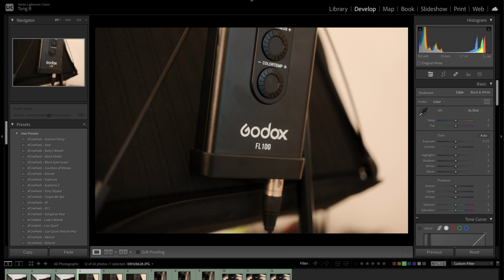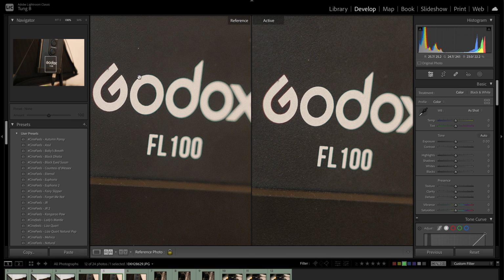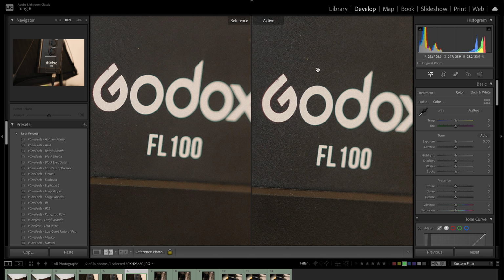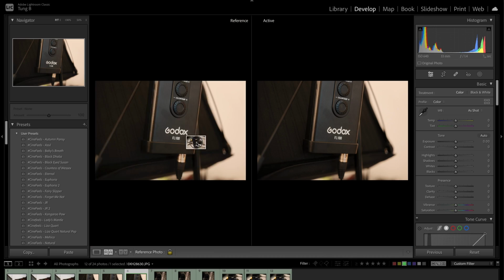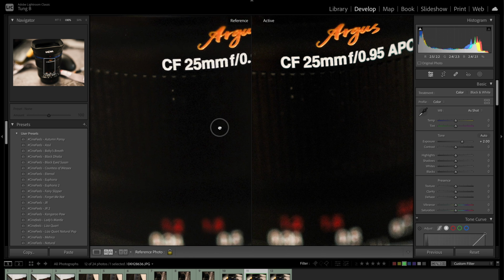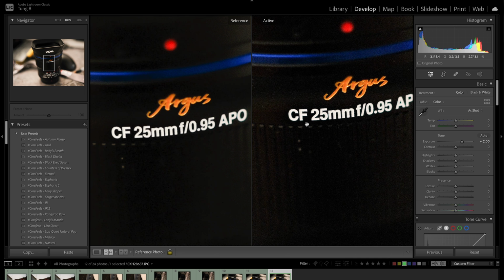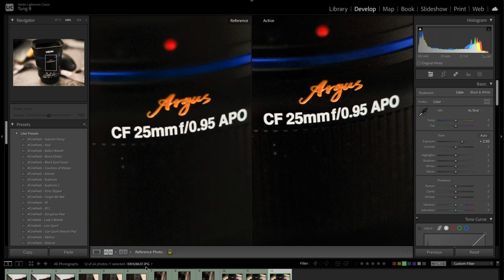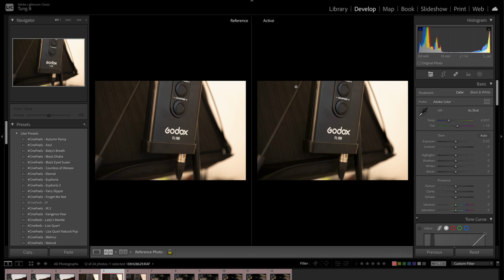You need to do this to your Fujifilm XT5! Noise reduction settings (X100V, XH2 & XS10 MORE!)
The Fujifilm Noise reduction is in your camera settings, and you must change it if you want to save a bit of detail.. Having on noise reduction even at 0 is affecting your image. In today's video i share with you my findings.

0:00 - INTRODUCTION
1:15 - HIGH ISO NR AFFECTING LOW ISO JPGS
4:45 - DOES HIGH ISO NR AFFECT RAWS?

Where I get my music and SFX👇

GEAR THAT I USE👇
XF 56mm F1.2 WR
XF 18-120mm F4 PZ
Laowa 25mm F0.95
Sony a7iv
35mm F1.4 GM
50mm F1.2 GM
Tamron 17-28mm F2.8
Sigma 28-70mm F2.8
Voigtlander 23MM F1.2
Laowa 10mm F4 cookie
SSD DRIVE
GO PRO HERO 10
CF EXPRESS CARD READER
CF EXPRESS TYPE B
SD CARD READER
Freewell Vnd Mist
K&F Concept ND2-400 VND
Pgytech Mantis Pod V1